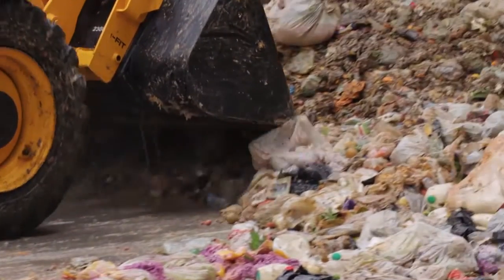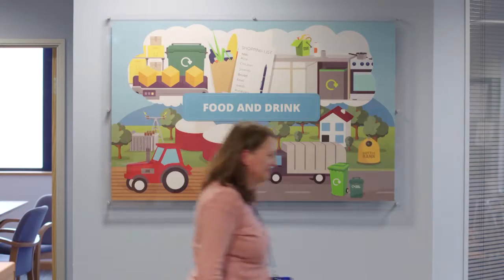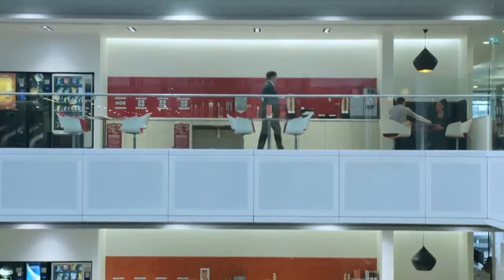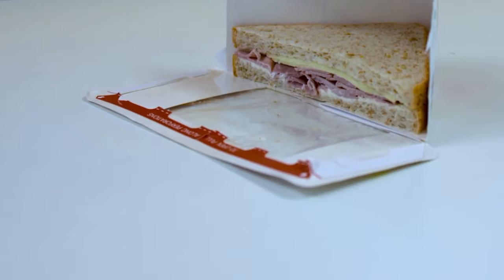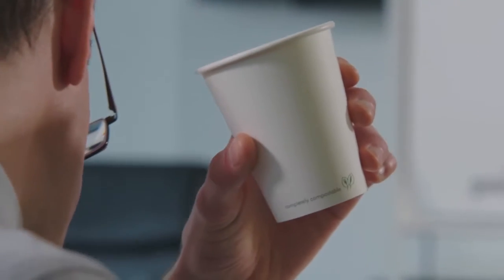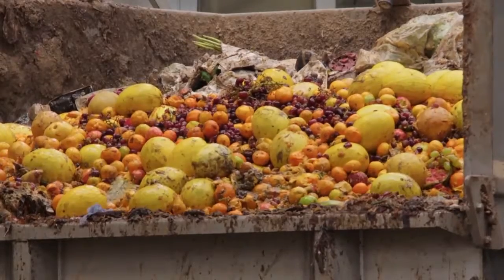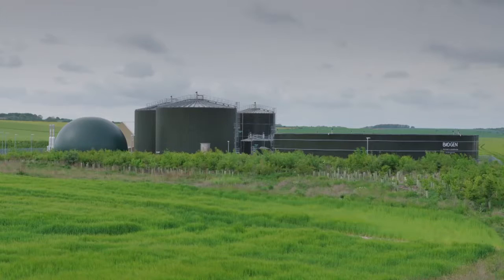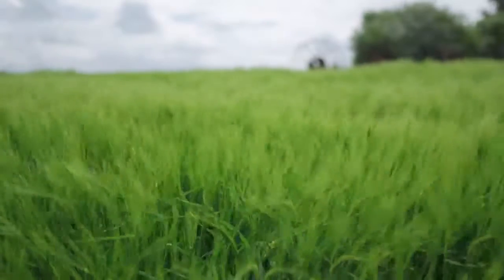PwC Going Circular - stopping food going to waste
Food waste has huge environmental implications as well as huge cost implications. PwC are saving money and protecting the environment by sending zero to landfill. Through reducing kitchen waste and portion sizes, introducing compostable packing, separating rubbish and disposing of food and packaging through anaerobic digestion.

Find out about how PwC are going circular, and adopting the principles of the circular economy.  At its heart the circular economy is one in which materials are kept in circulation for as long as possible. Allowing them to be used again and again.

Find out more about the work PwC are doing in this area

PwC are part of Business in the Community's Circular Economy Taskforce delivering a high impact programme bringing the circular economy to life